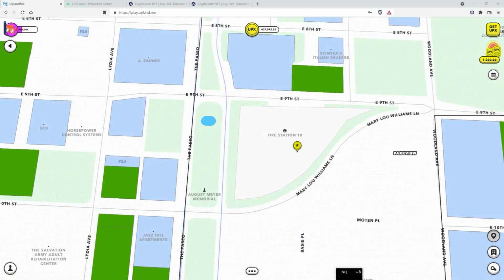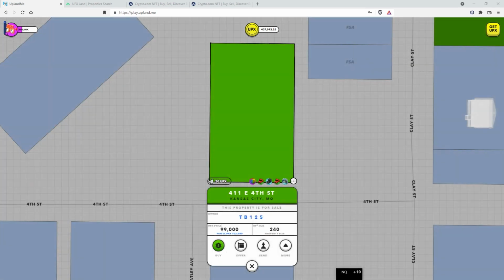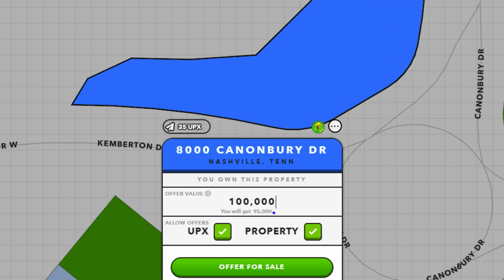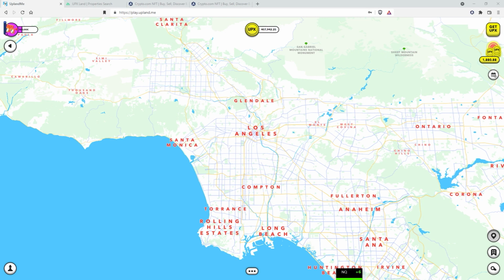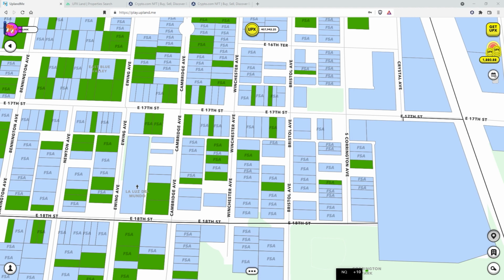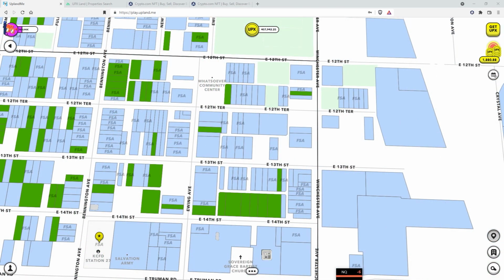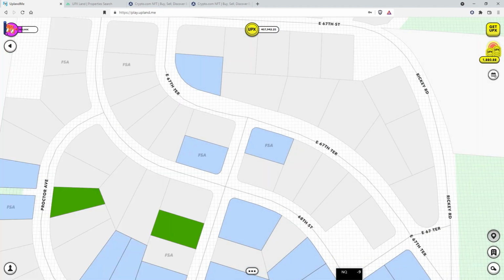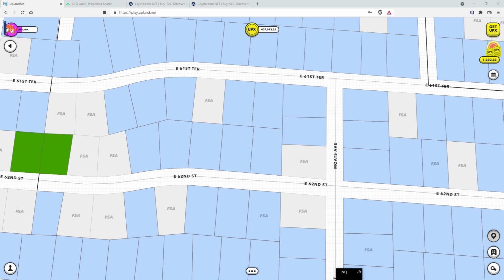Upland // EARN MONEY TODAY // Aggressive Business Model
00:00 - Welcome to the video!
00:14 - Topic of the day
00:33 - Time constraints and screen time required...
01:06 - Aggressors unite
01:49 - Thanks for the concept Walmart!
02:14 - Don't forget the fees...
02:50 - Example time for fee structure
03:33 - It's all about the quantity
04:26 - Time to 10x... City launch flips, my favorite!
05:40 - The strategy
06:50 - The timer begins...
07:57 - The second confirmation timer
09:47 - Aggressive investing is really fun
10:10 - I do love a good shilling...
10:31 - Have a great day!
Applications:
Video/Photo Editing: Adobe Creative Cloud
Recording: Streamlabs+OBS
Eye Strain Reducer: F.Lux
Window Management: Winsplit Revolution
Webinars: Zoom

Computer:
6x Monitors
2x GPU